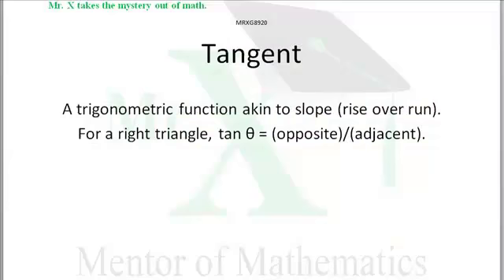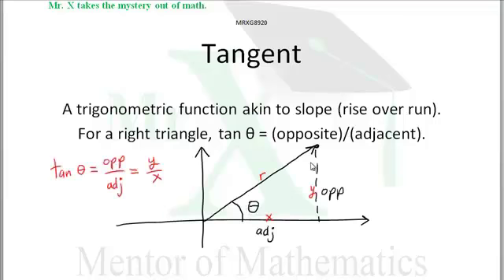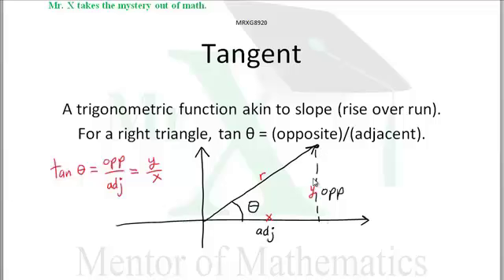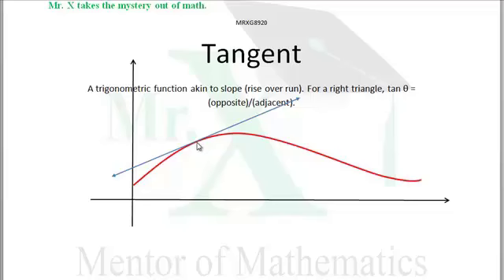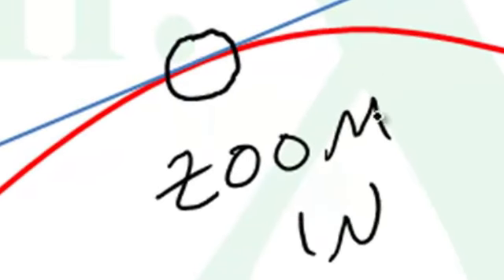Glossary-Tangent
A line that touches a function curve at a single point is said to be Tangent to the function. Tangent is also one of the six basic trigonometric functions; it is the ratio of the opposite side (from a specified angle) of a right triangle to the adjacent side.